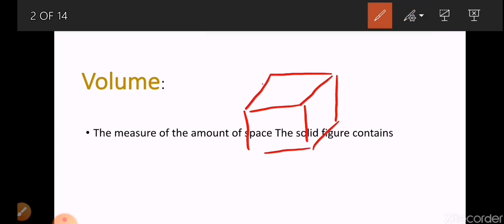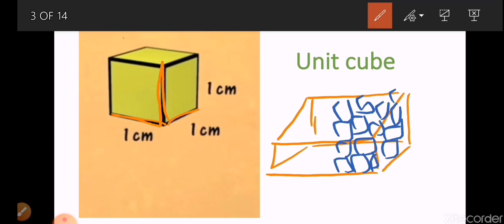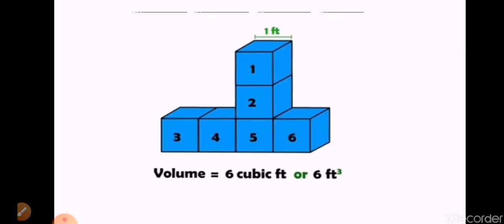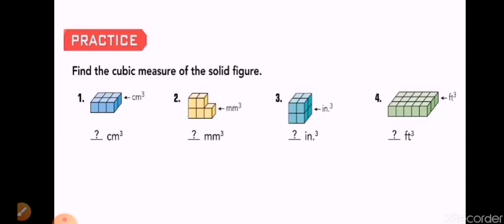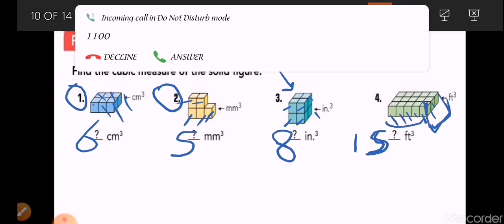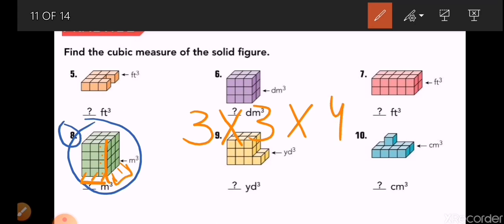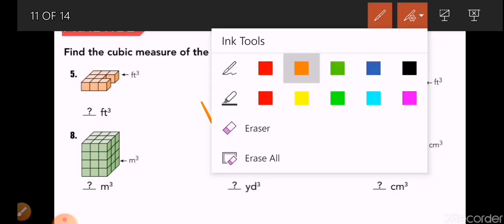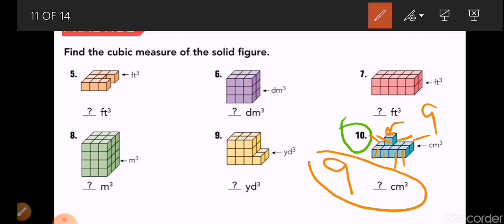16.2 Cubic measure